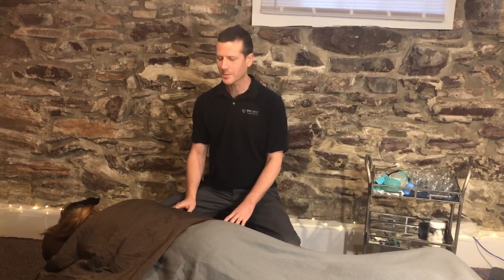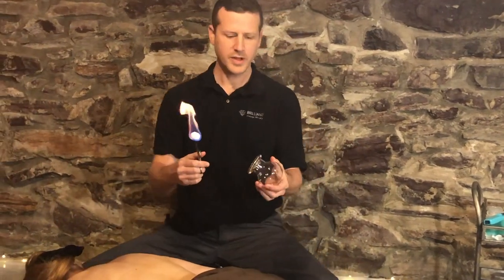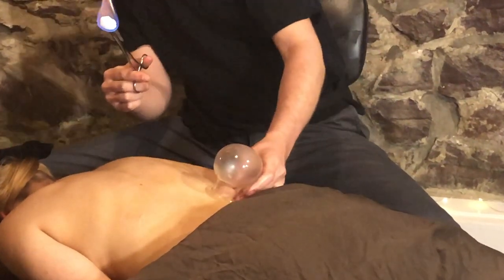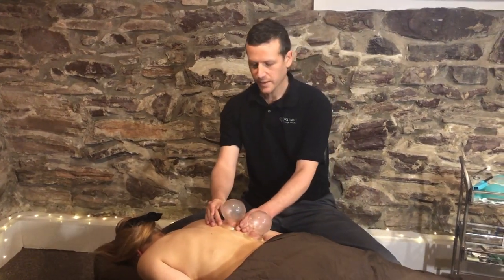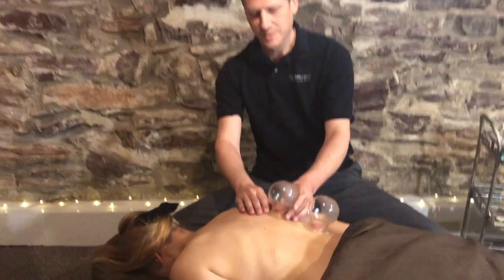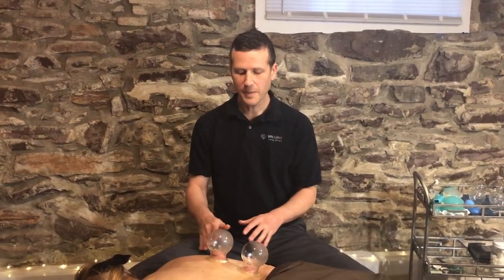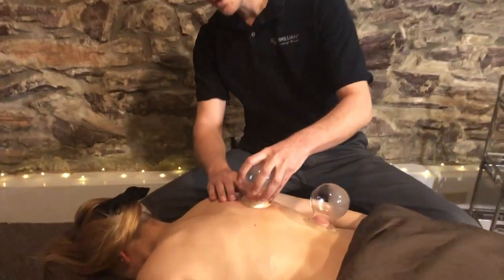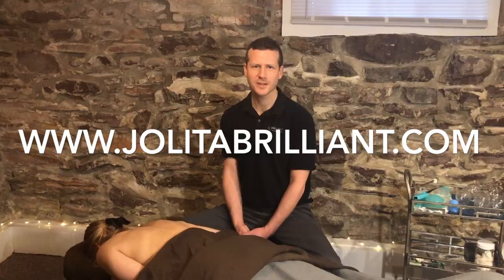What is Fire Cupping? Demo by Brilliant Massage therapy and Skin Care, VT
You’re probably familiar with the therapeutic benefits of Deep Tissue Massage and how it loosens knots, increases range of motion, reduces pain and inflammation. When Cupping is added to the massage session, we are able to get even faster results with less pain.Negative PressureSince the techniques use negative pressure, rather than tissue compression, superior bodywork ranging from MFR and deep tissue work to MLD is easily accomplished. The suction of the cups rapidly facilitates rigid soft tissue release by stretching it up from underlying structures, thus loosening areas of adhesion or restriction, activating muscle spindle reflexes that relax contractile tissue and retraining the myofacial structures. Further, it stimulates the nervous system reflex to the cerebral cortex, contributing to an increased rate of recovery from pain and disease.